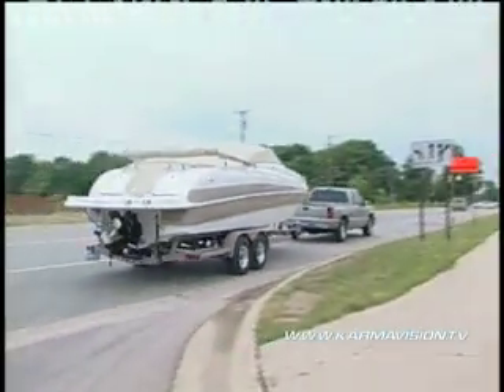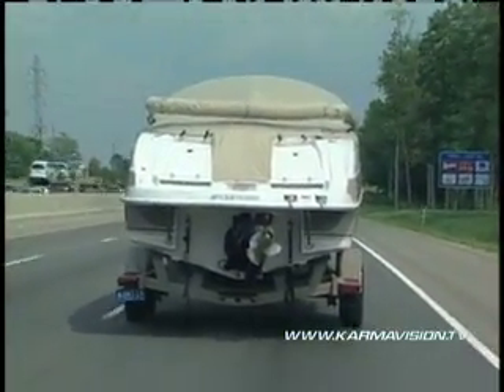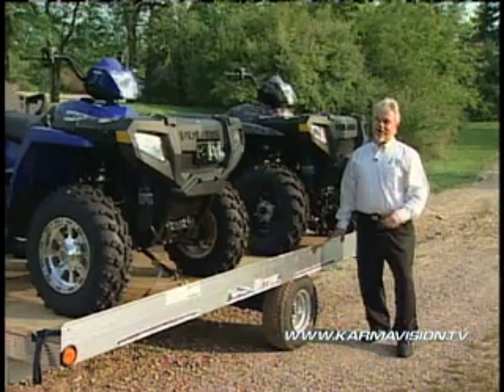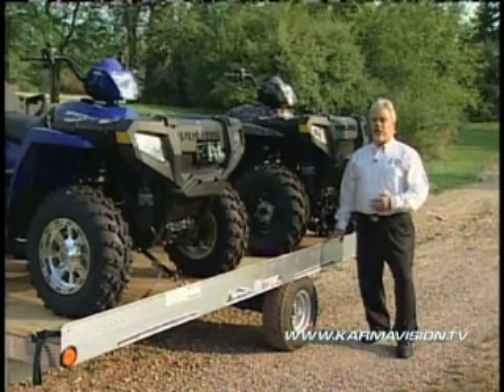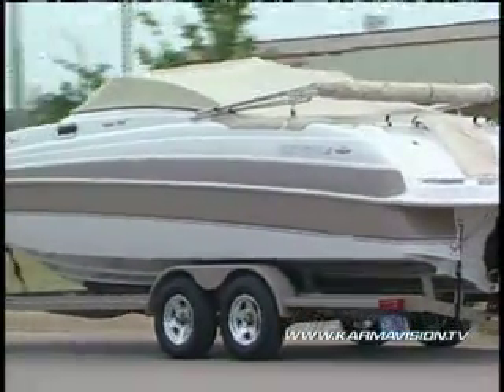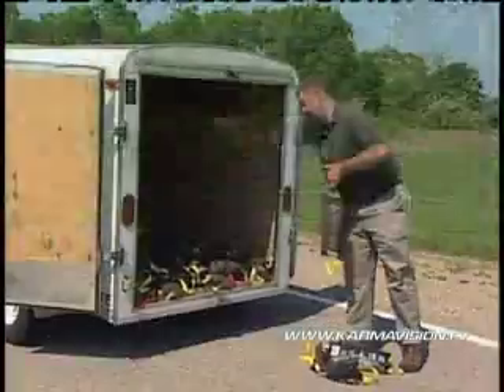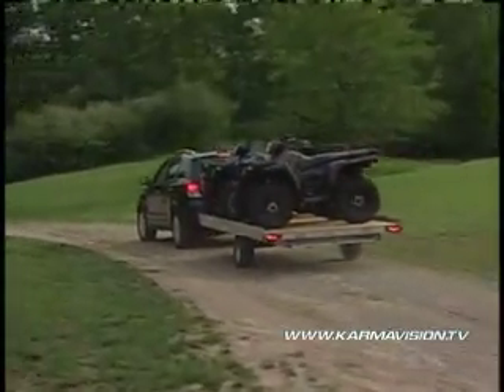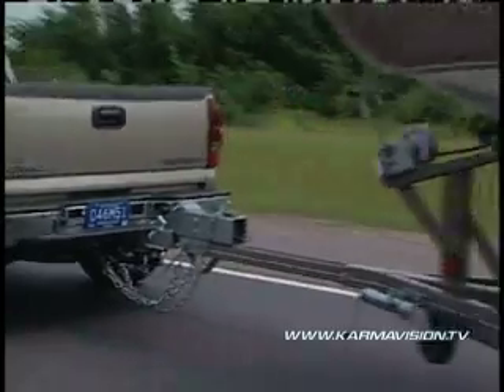New Tech Helps Trailers From Losing Control - Karmavision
The way a trailer is loaded can have a big impact on trailer stability and driver safety. Now General Motors has introduced Electronic Trailer Sway Control technology to keep a trailer from swaying and affecting control of the lead vehicle. According to GM, loading too heavily in the rear of the trailer can cause it to sway, an effect called "the tail wagging the dog." This motion can cause drivers to lose control and endangering themselves and others on the road. The new technology senses that a trailer is starting to sway and prompts an electronic stability control, which utilizes the brake system to help the driver maintain control.